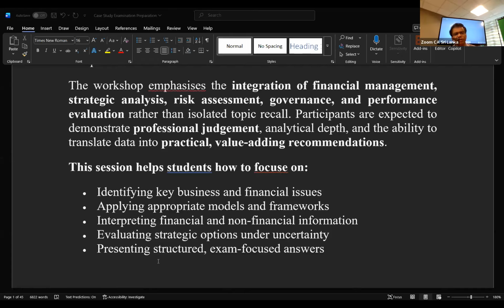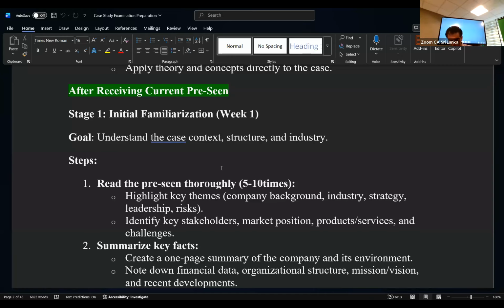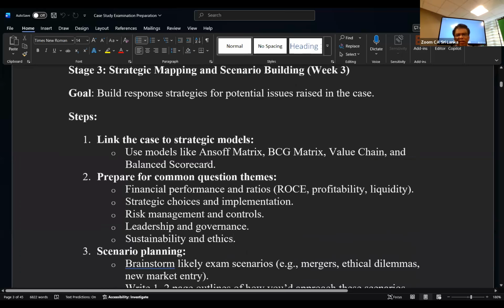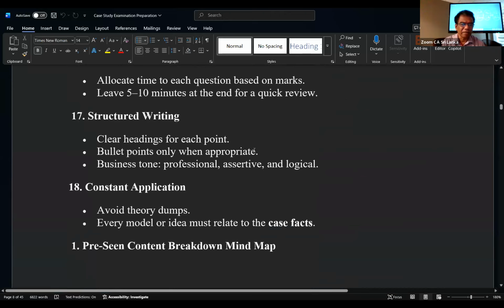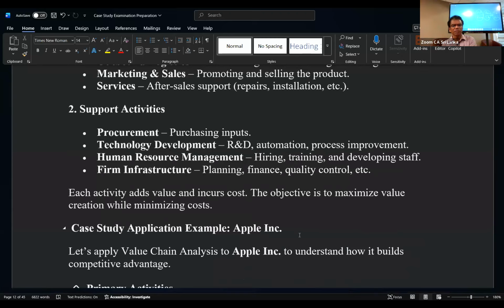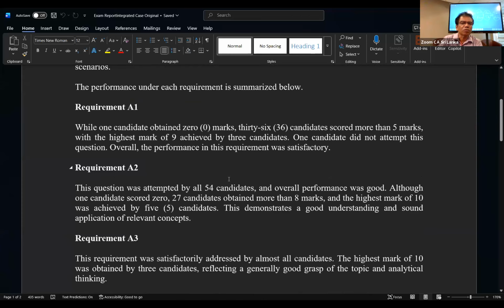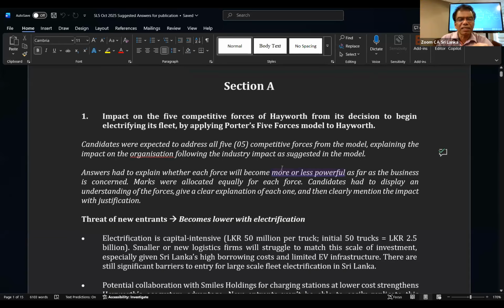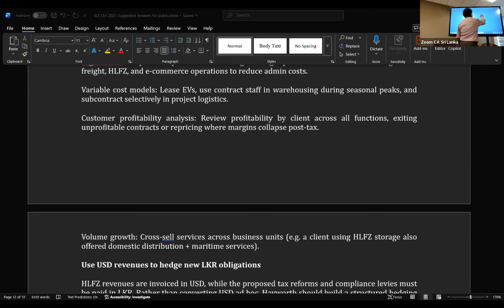SL 5 Case Study Introduction : December 2025